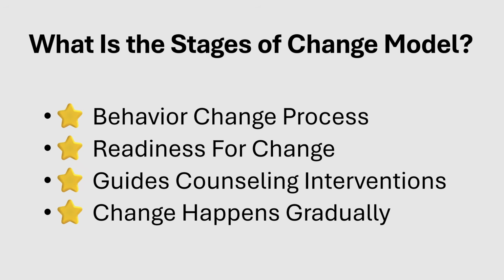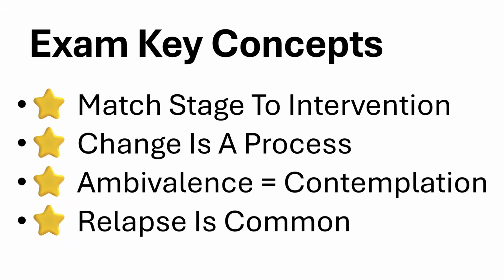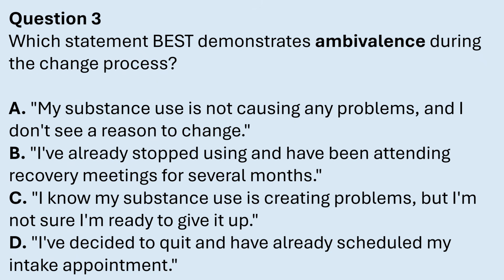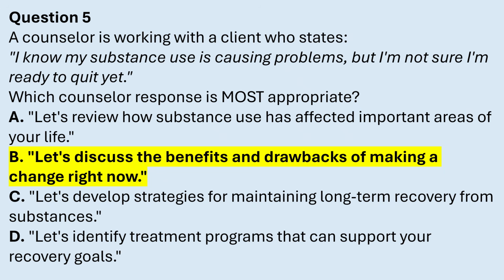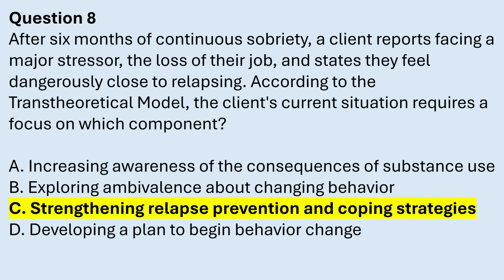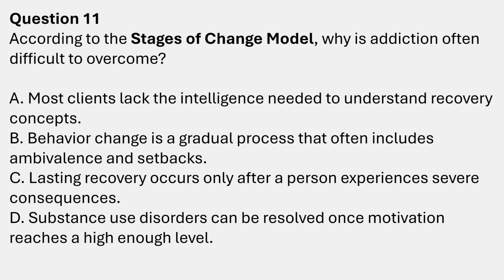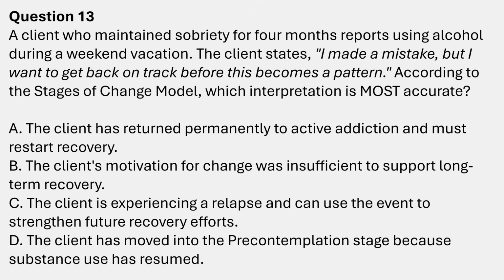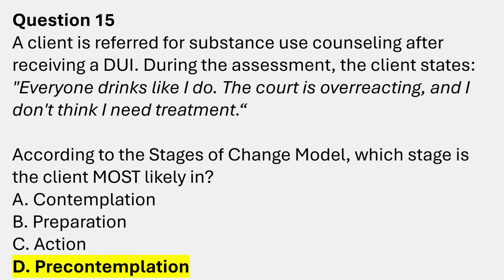Stages of Change Explained: Addiction Counselor Exam Prep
Studying for a Drug & Alcohol Exam? 📚 Access additional exam prep PDFs, checklists, and study resources here ⬇️

In this video, we'll break down the Stages of Change Model using multiple-choice questions and detailed answer explanations designed to strengthen your understanding and clinical reasoning.

Topics covered include:

✅ The History of the Stages of Change Model
✅ Precontemplation: Recognizing Lack of Awareness
✅ Contemplation: Understanding Ambivalence
✅ Preparation: Building Motivation for Change
✅ Action: Supporting Behavioral Change
✅ Maintenance: Preventing Relapse and Sustaining Progress
✅ Relapse and the Change Process
✅ Matching Interventions to Each Stage
✅ Motivational Interviewing Strategies
✅ Identifying Stage-Specific Client Statements
✅ Exam Tips and Common Testing Pitfalls
✅ Practice Questions with Detailed Rationales

Timestamps:
0:00 Introduction
0:57 Learning Objectives
1:24 Stages of Change Model
2:14 Stages of Change Process
3:58 Counseling Interventions
5:35 Stages of Change for the Addiction Exam
6:30 Practice Study Questions

About me: I’m Tiesha, a Licensed Professional Counselor (LPC) and Licensed Substance Abuse Treatment Professional (LSATP) with a passion for learning, educating, and creating.  I make mental health and substance use related videos as a creative, inclusive way to share knowledge and present information 💚